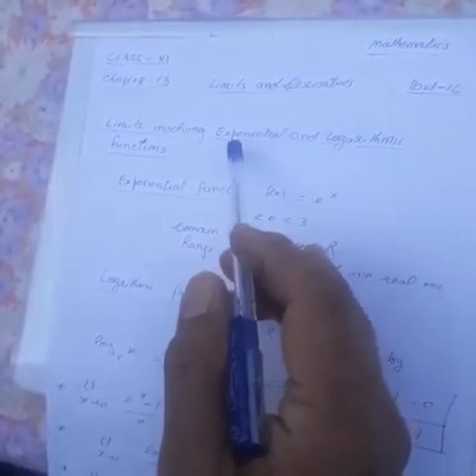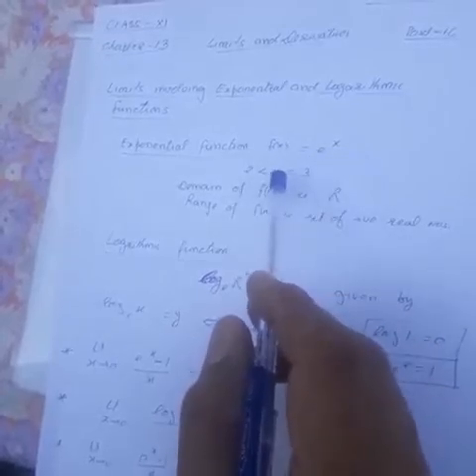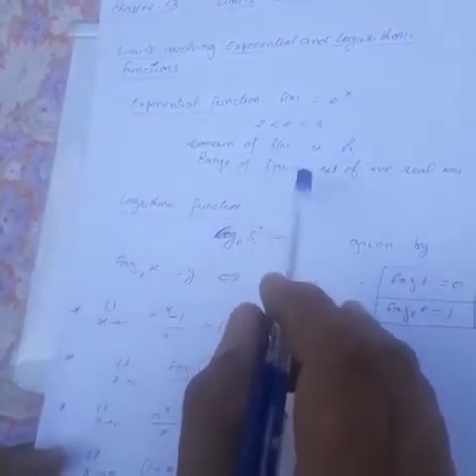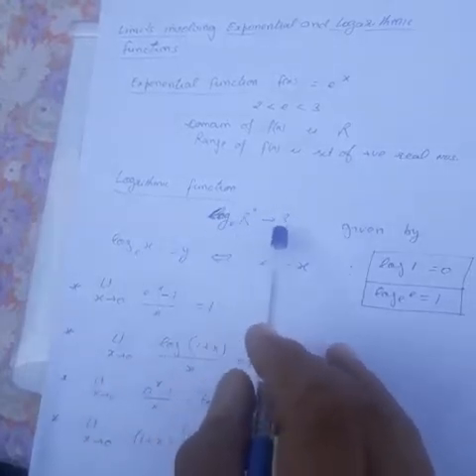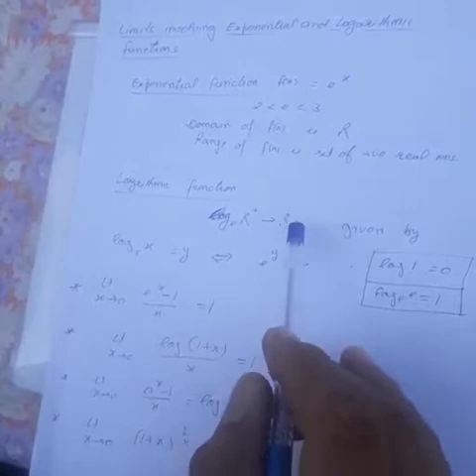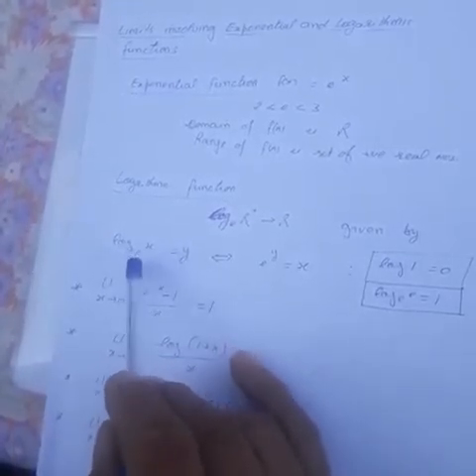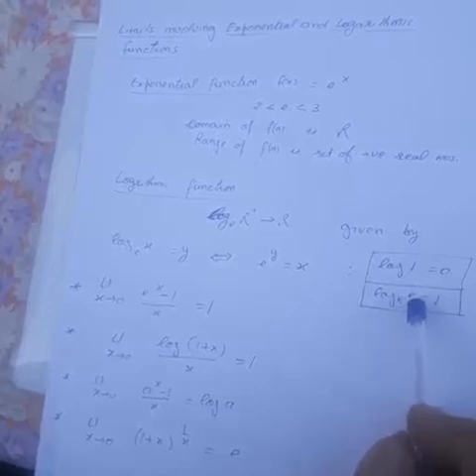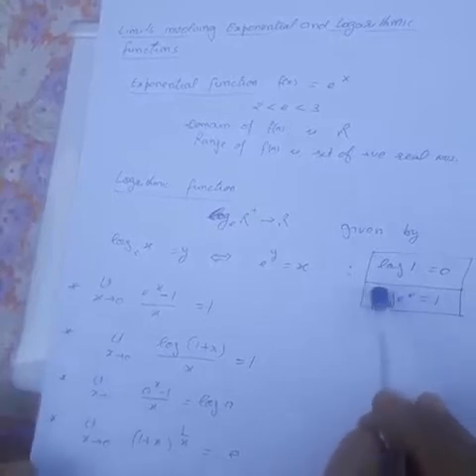Class 11- Maths- Chapter 13- Part 16